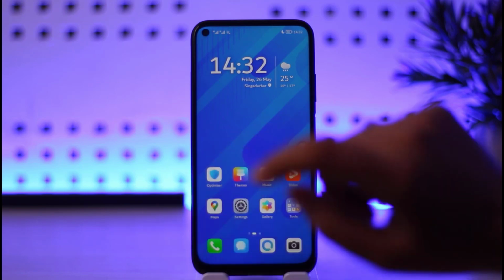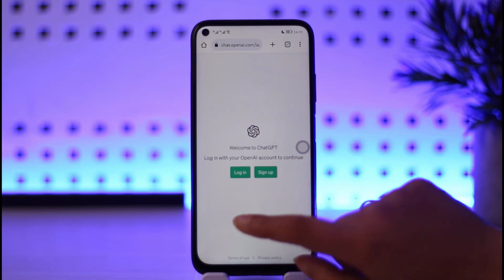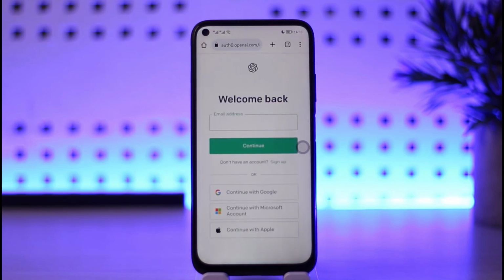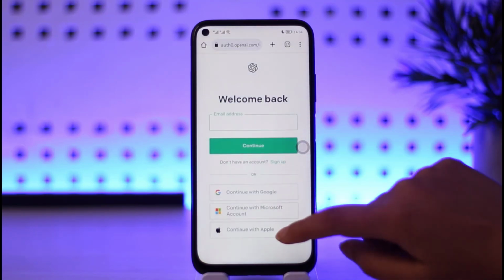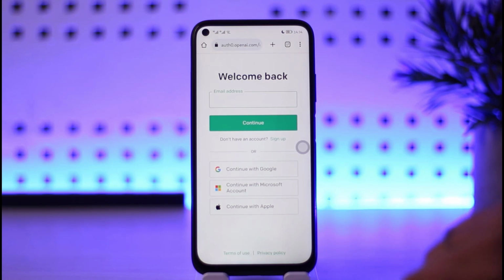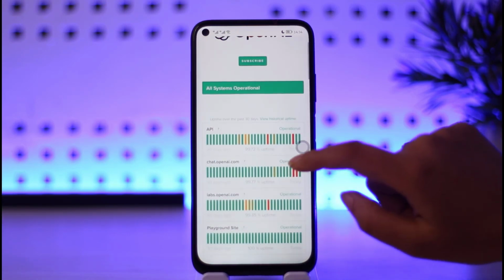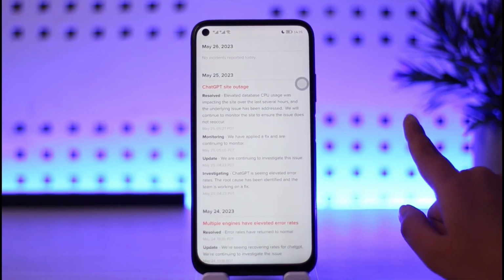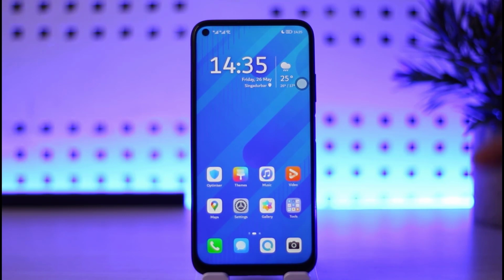How to Fix Chat GPT Sign Up Not Working | 2023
In this tutorial, I will guide you on how you can fix your Chat GPT sign up not working problem.
0:00 Intro
0:13 Phone browser
0:28 Network connection
1:06 Chat GPT status
1:42 Conclusion